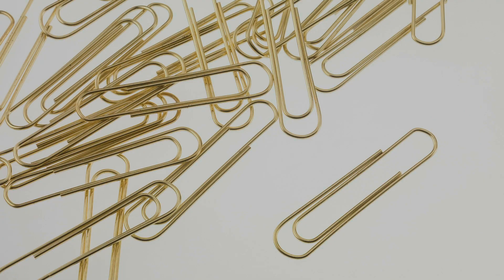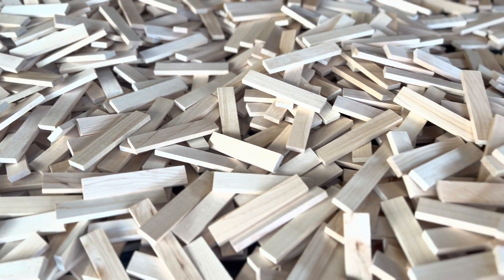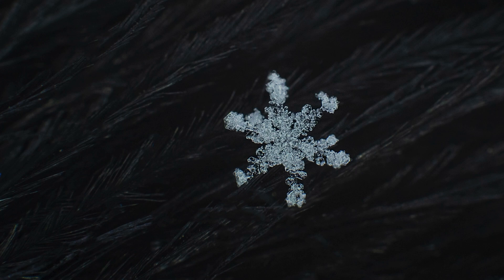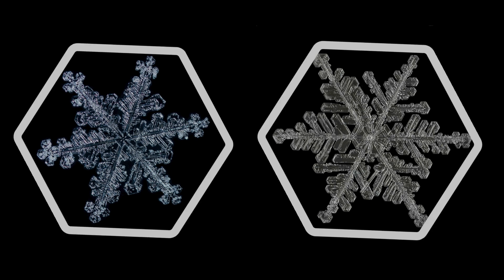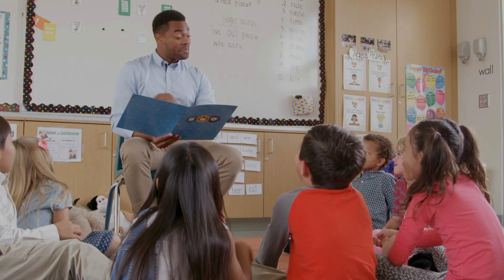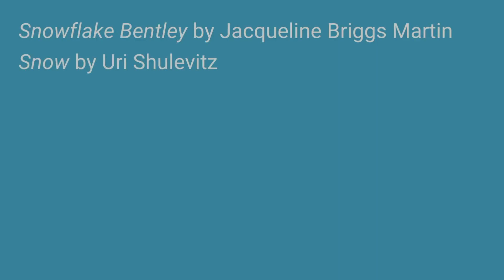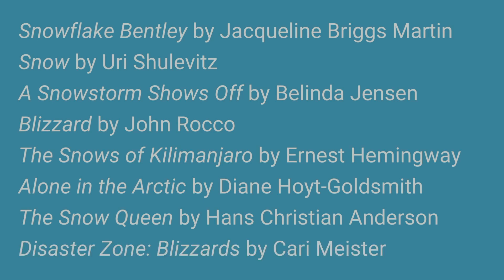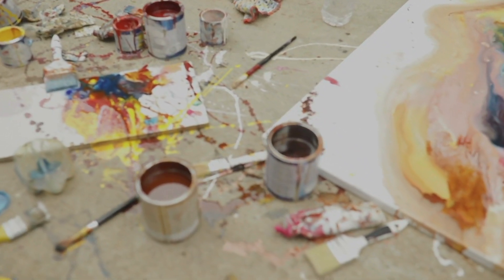Episode 4: Design Snowflakes | Easy Lesson Plan | Teacher's Best Friend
This snowflake activity requires no glue, no scissors, and no mess! Pair this lesson plan with a science unit on precipitation, a math class on symmetry, or a winter storybook discussion!